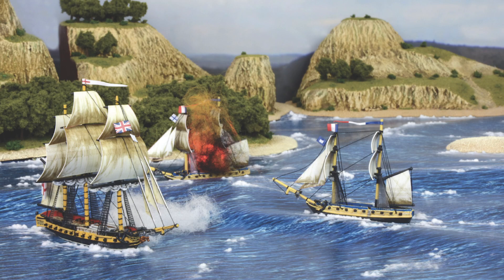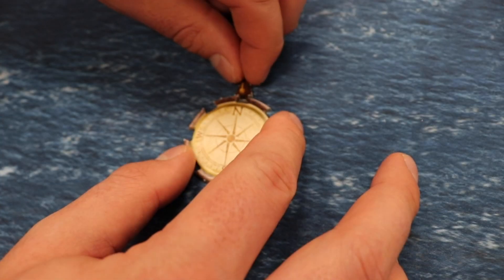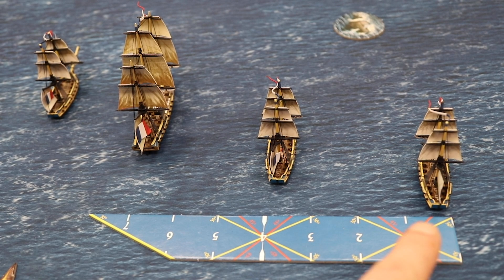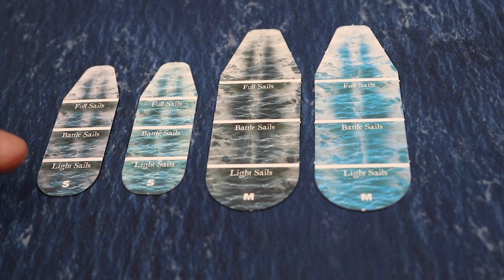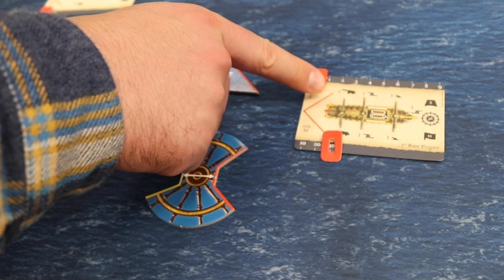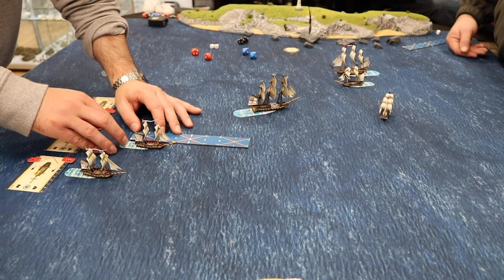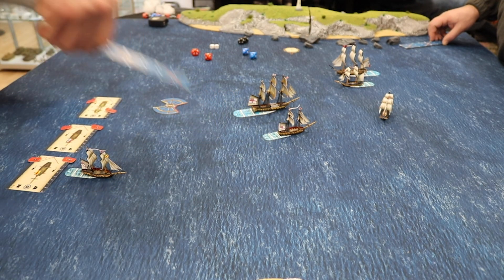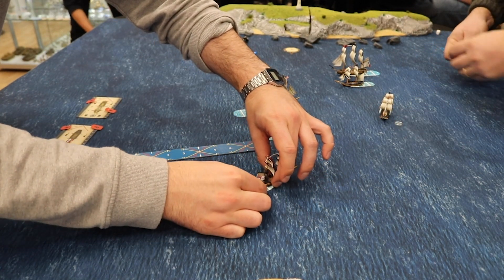Warlord Games: Black Seas Movement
In this video we run through the basic rules for movement, covering phase 1, 2 and 3, which can be located in the Black Seas rule-book.